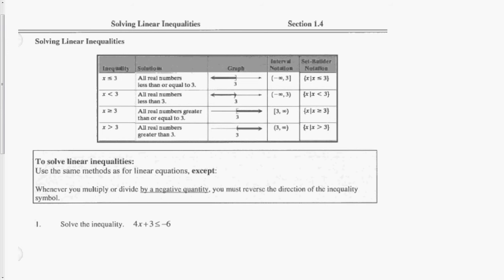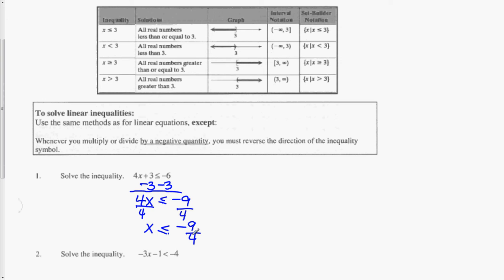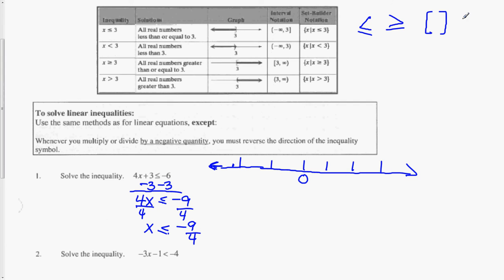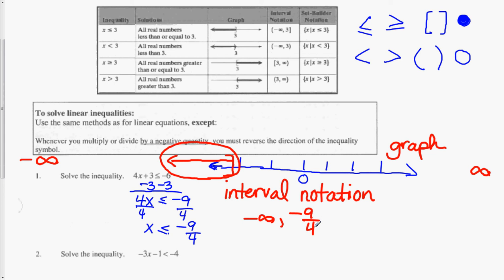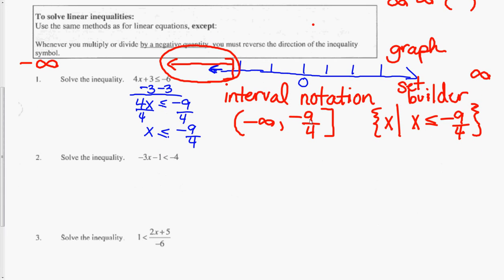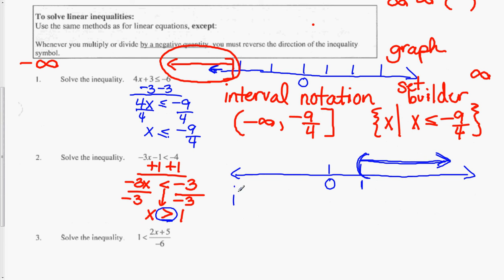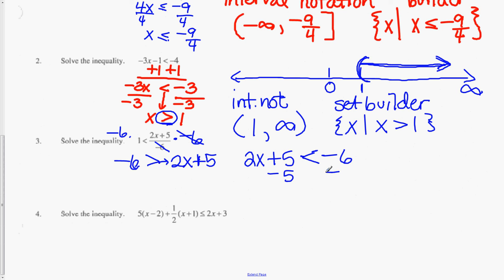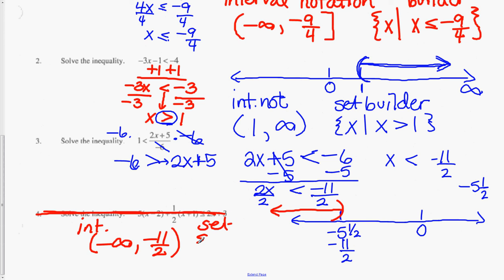Solving Linear Inequalities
This lesson discusses solving linear inequalities and how to use interval notation.